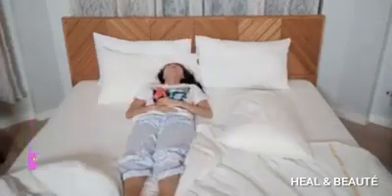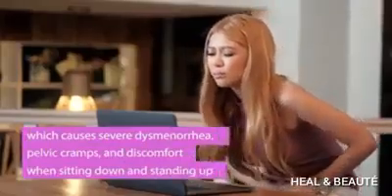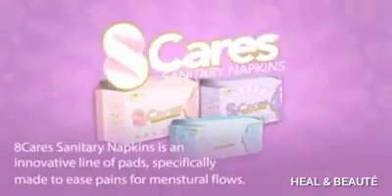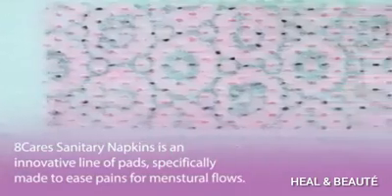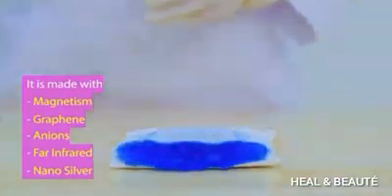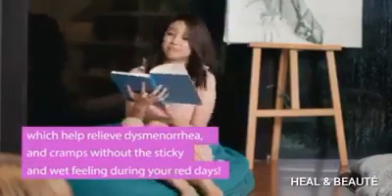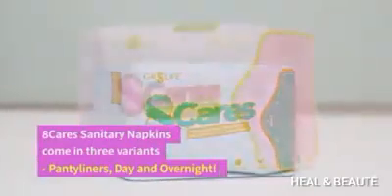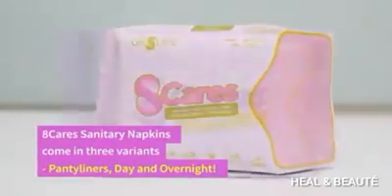Relieves Menstrual Discomfort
💟8Cares Advance Anion is a wonder Sanitary Pads. 8 Cares and it works for you quietly but effectively. Using magnetism, Graphene, Anions, Nano Silver and Far Infrared Technology, 8cares Advance Anion Sanitary pads relieves you from dysmenorrhea, inflammation, itching and even eliminates peculiar smell.

Special FEATURES

💟Magnetism - Improves your blood circulation and increase blood oxygen content making pain disappear and inflammation diminish

💟NANO SILVER
- Has anti-bacterial properties that help eliminate bacteria,odor and itching

💟ANION
- Removed blood clots and unclean deposition  existing in the blood circulation of the body,leading to easing dysmenorrhea and improving detoxification.

💟FAR INFRARED TECHNOLOGY
- Promotes body’s metabolism,deodorization without irritation,improve women’s self-protection and disease prevention ability

💟GRAPHENE
- It is best known conductive material at present. Its hydrophilic technology guarantees super moisture absorbency than of the ordinary silicon materials found in regular sanitary pads.
- Graphene provides a cooling effect, breathable comfort, and leakage control through a nano -composite antibacterial factor and excellent low temperature far-infrared technology.